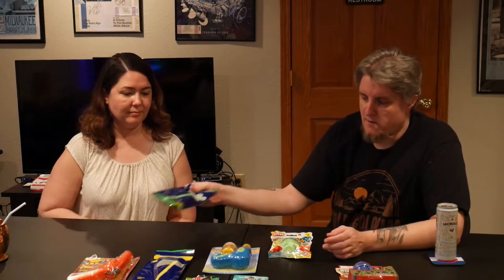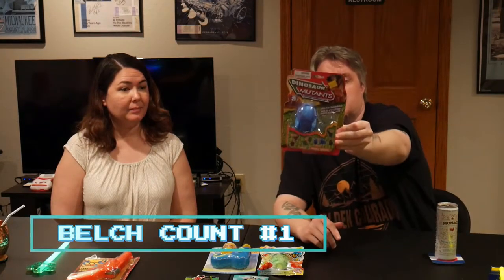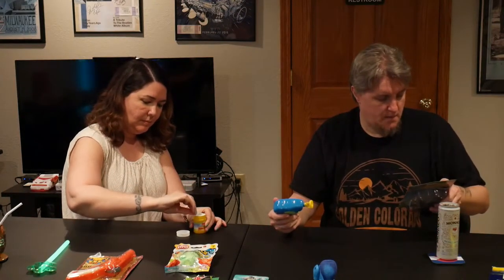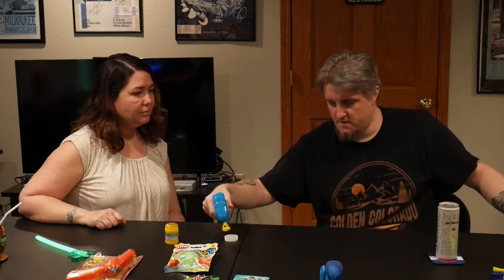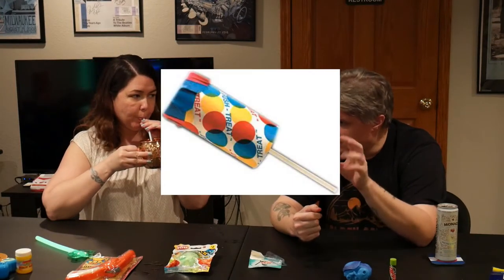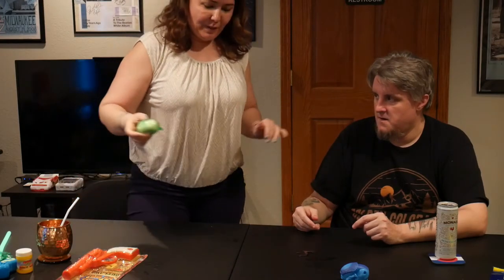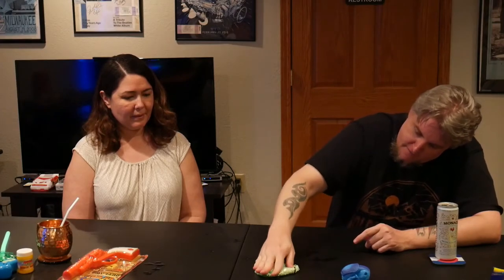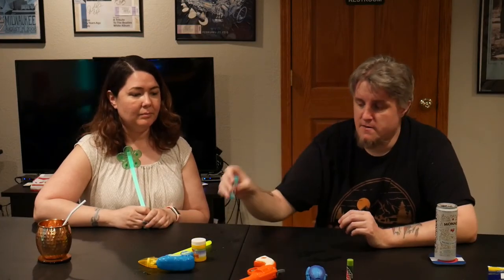Dollar Store Toys Hands-On Review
Join Paul and Heather and they have some drinks and play with some cheap ass toys. Are any of them work a buck or two?